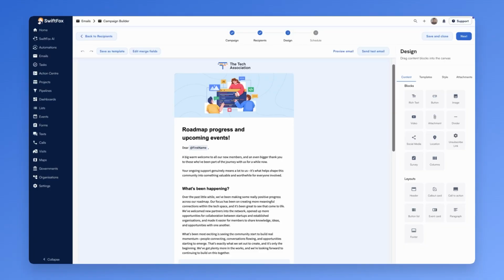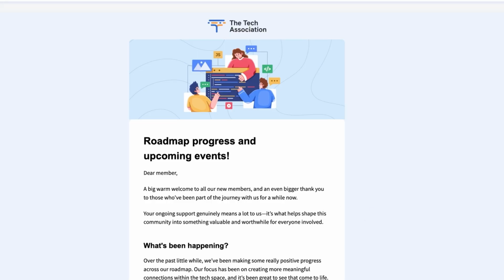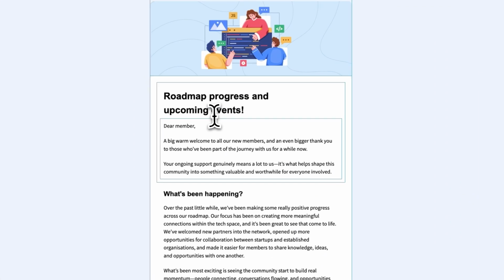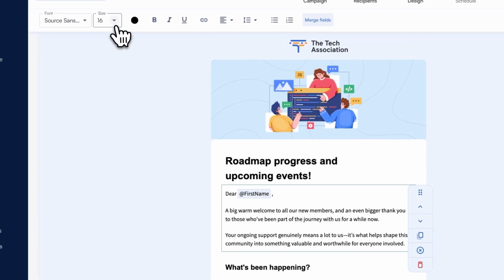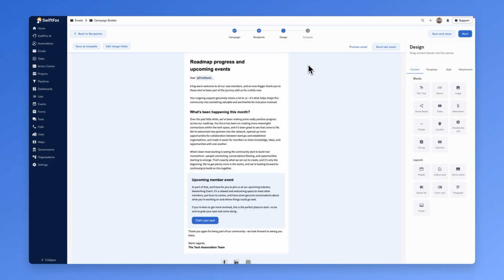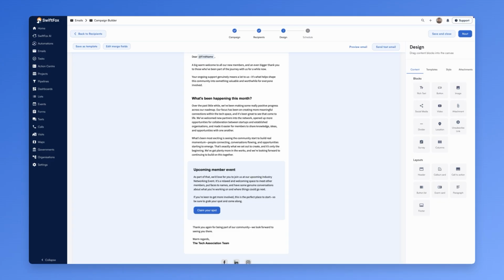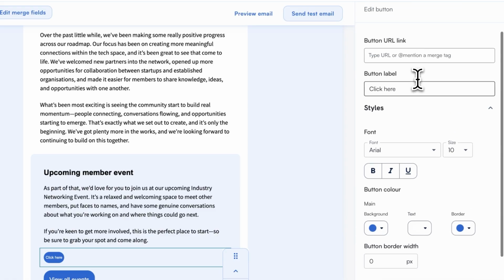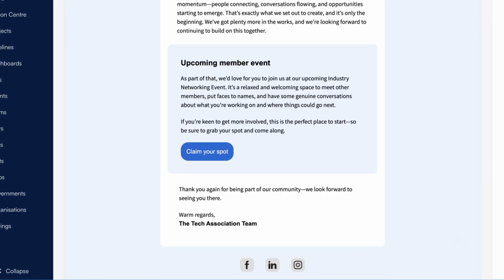Design emails that get noticed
Your email has about three seconds to win someone over — so strong structure, clear messaging, and good design aren’t just nice extras, they’re what keep readers from scrolling straight past.